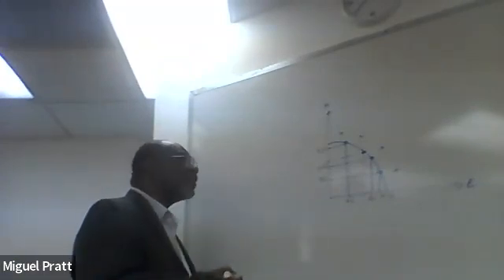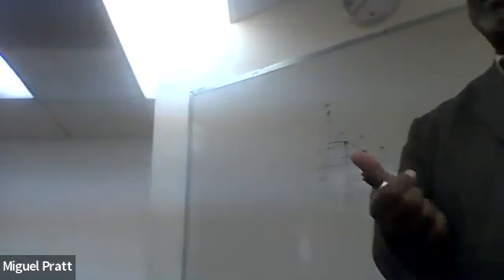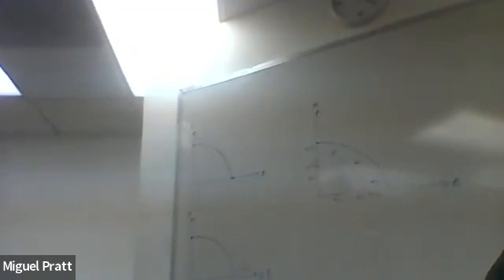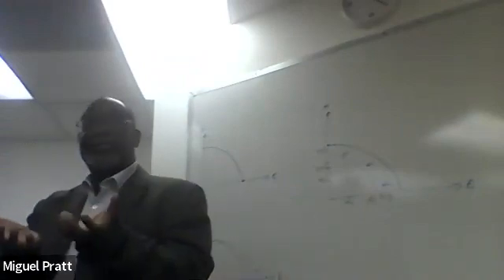Macroeconomics - Mon & Wed July 18